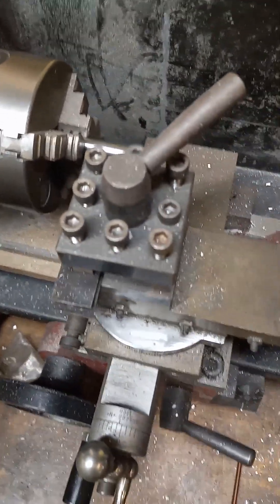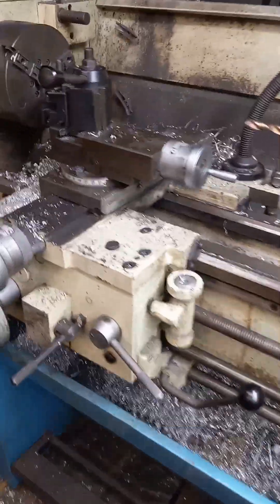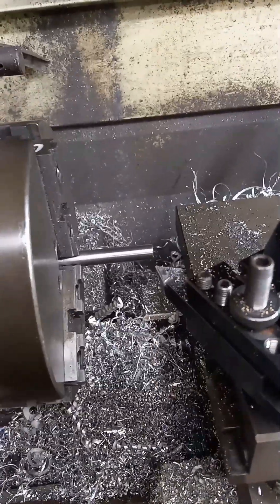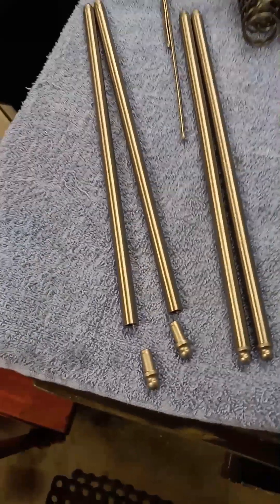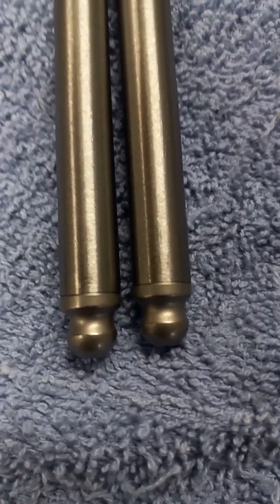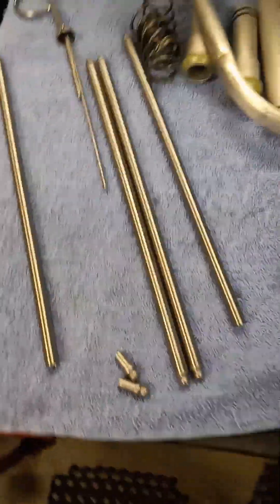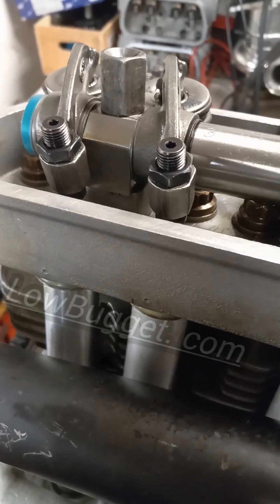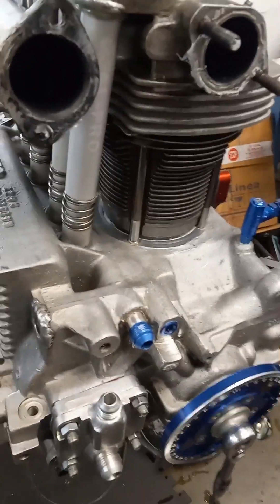How to, cutting and assembling aftermarket vw air-cooled push rods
This is how I cut and assemble aftermarket pushrods. Now what I don't show is cleaning and blowing off. But you can see how and why I get exact results.  Each pushrod is cut to same length and once assembled makes it easy when setting up valve lash. I like 1.5 turns in from fully backed out adjusters when setting up  valve lash. This tends to place the adjuster in correct location for oil hole to feed rocker shaft.  What am I talking about? remove your adjuster and measure the depth of oil transfer hole then check when installed. its extremely important to feed necessary oil to rocker shft. Also adjuster placement influences the ratio or fulcrum point. Yes you can change the ratio of your rockers just by changing depth of adjusters. You will not want adjuster hanging out as this will decrease ratio and be more prone to failure.